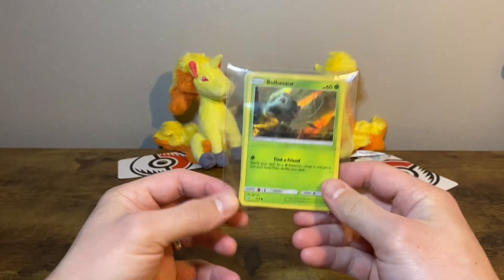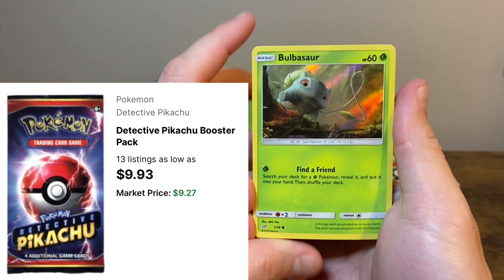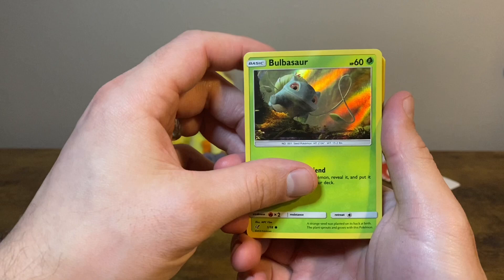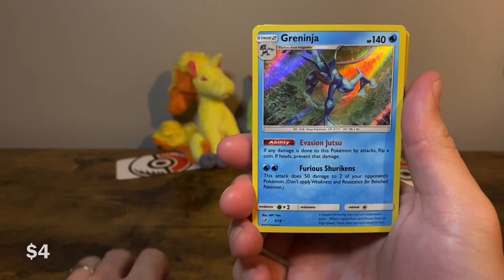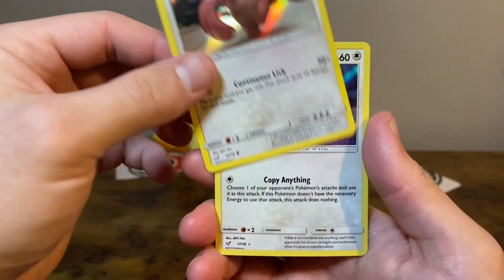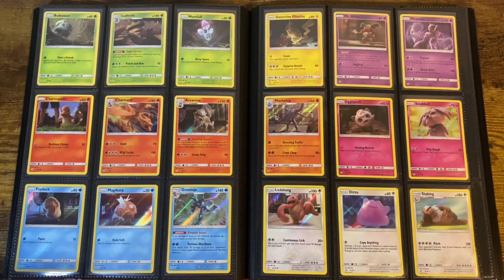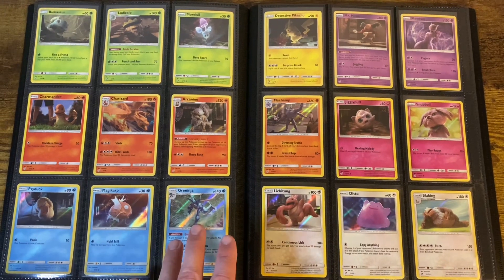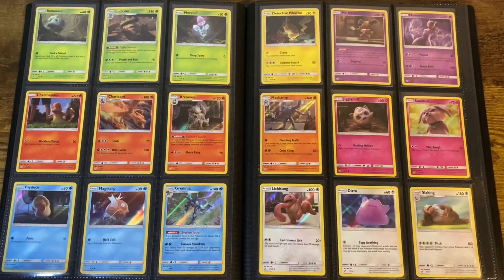Detective Pikachu Complete Set!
*Prices as of 12 January 2023 on TCGPlayer.com and eBay sold listings.

Intro: 0:00
Singles Purchases: 0:25
Binder: 3:36
Summary: 5:20